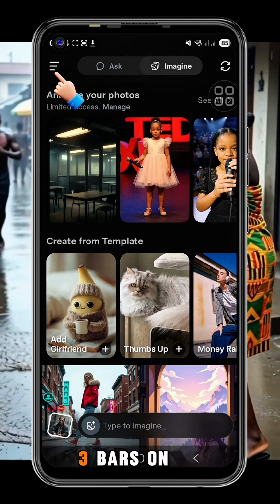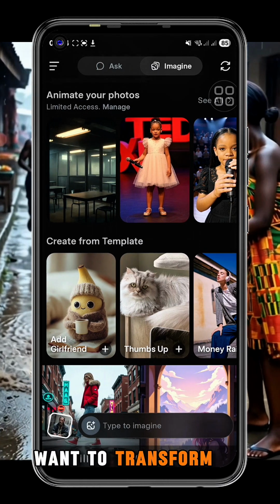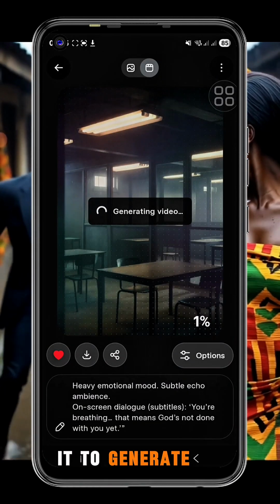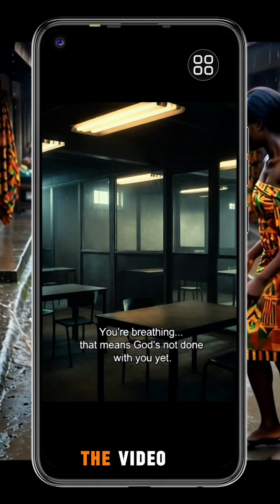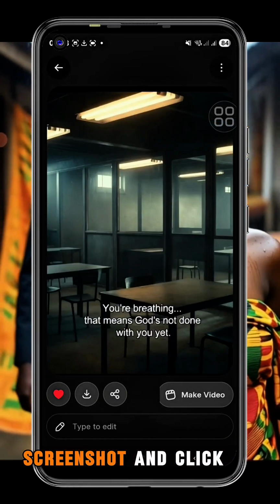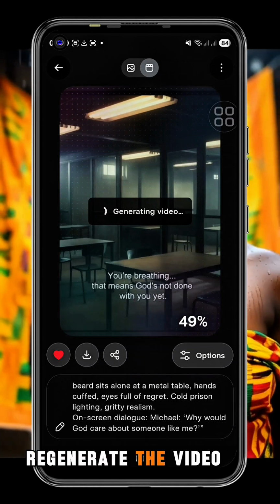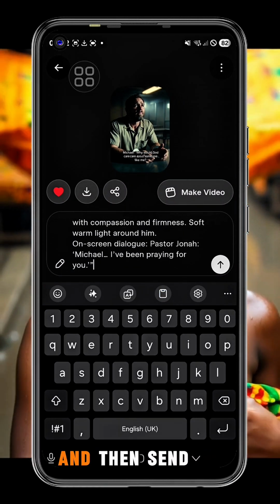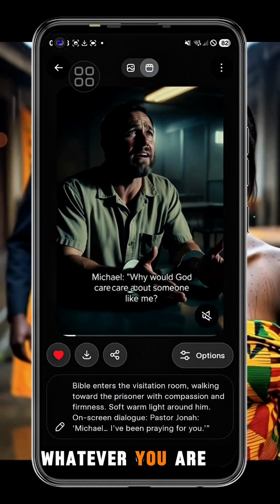Creating Longer videos with Grok AI on Mobile Phone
In this tutorial, learn how to leverage Grok AI to transform your short-form videos into engaging, longer content on Mobile Phone. Discover tips and tricks to expand your reach and keep your audience hooked!